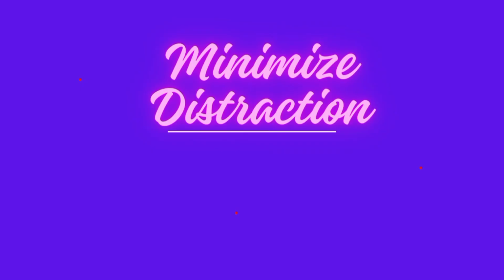BOOST your productivity with these simple steps||how to have a productive day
Transform your day into a productive day with simple steps# productivitytips
Here I am sharing some basic steps to boost your
productivity.i use these steps on daily basis to maximize my productivity
# P@llex

# productivityhack